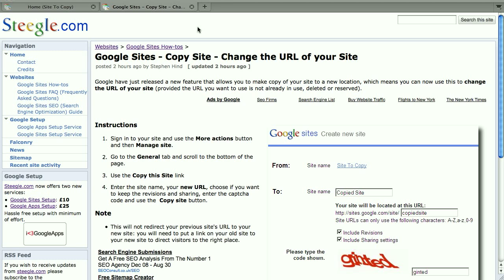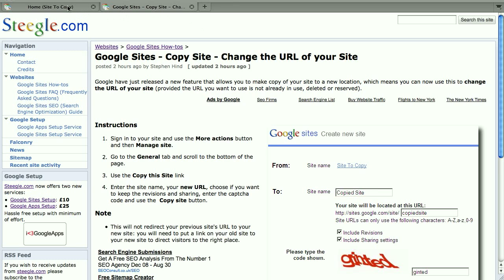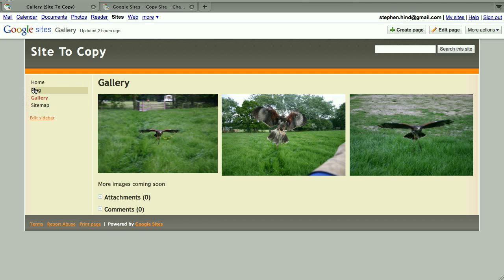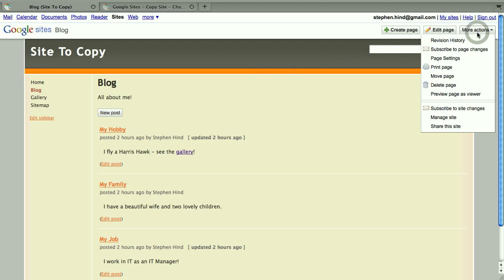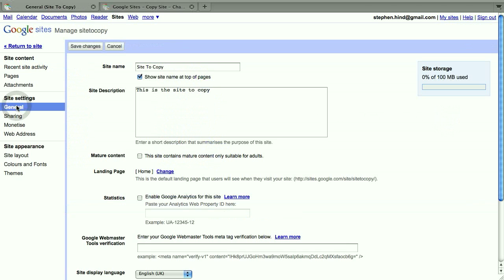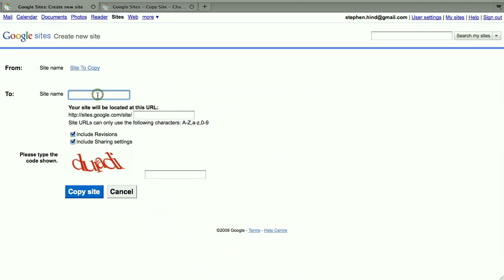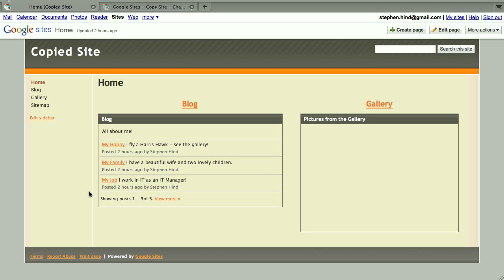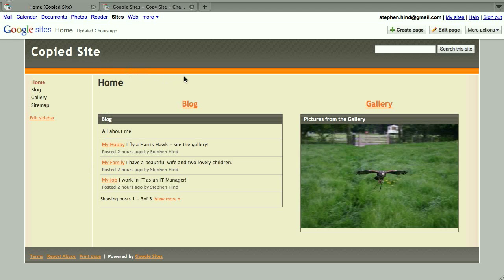Google Sites - Copy Site - Change the URL of your Site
Google have just released a new feature that allows you to make copy of your site to a new location, which means you can now use this to change the URL of your site (provided the URL you want to use is not already in use, deleted or reserved).